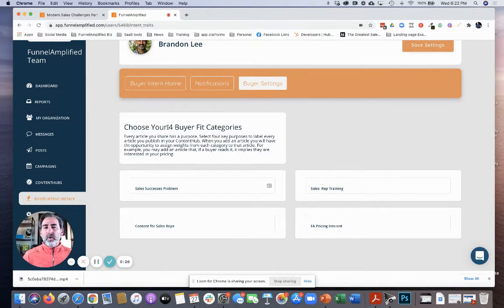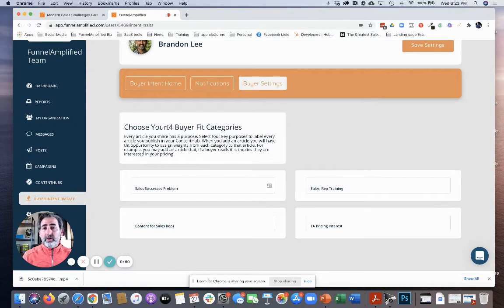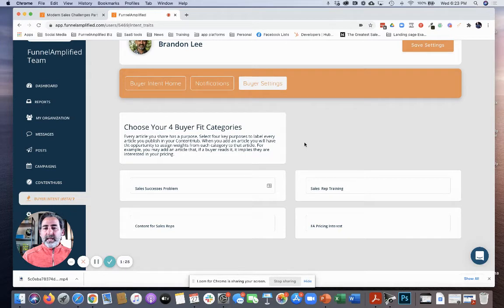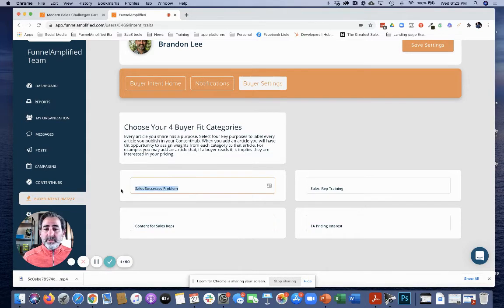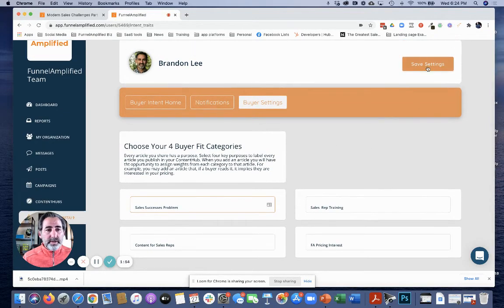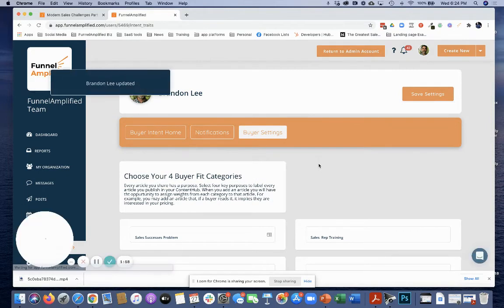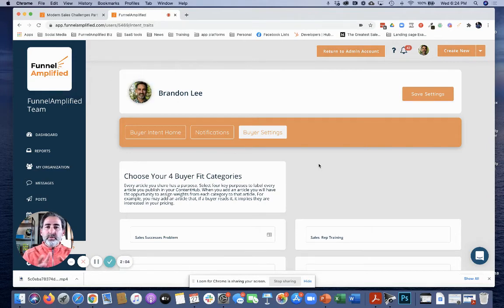How to Customize Buyer Fit Categories for Articles Added to FunnelAmplified Personal ContentHubs.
Your Buyer Fit Categories are unique to your business and industry. When you add articles to our platform, you will want to assign them to a category so you know what your customer cares about most. The articles they read and spend the most time on are the ones that the care about the most and give you insight into what they need, what challenge they have or what goal they are seeking to achieve.

This tutorial video shows you how to customize your categories for your business use case.

About

FunnelAmplified is a lead-generation and sales enablement software helping marketers and sales leaders generate new revenue opportunities 24/7.

Why Use FunnelAmplified:

1. Social Expansion

Our software enables you to easily build an employee advocacy program. As you give brand-approved content to your employees for sharing on their social media, their social connections discover and follow your brand. That’s how your social footprint expands.

2. Content Amplification

Our platform enables you to distribute brand-approved content to your entire organization. You send them great content. They share it on their social platforms. The content gets amplified with just a few clicks.

3. SEO Maximization

Our lead-hubs allow you to increase the SEO value of your website by improving your domain authority. We do it by leveraging canonical tags to attribute the organic value of cross-posted content to your site.

4. Brand Magnification

Our products give you an opportunity to enlarge your brand in a very short period of time. Position your team members as thought leaders by supplying them with great content for sharing online. As they gain visibility among their peers, the awareness of your business increases, your share of voice grows, and your brand is magnified.

5. Lead Generation

Our solution allows you to generate leads from every member of your team 24/7.

6. Conversion Optimization

Our clients see better conversions from humanizing their brands. Today, 70% more people trust their peers more than they trust brands. By enabling your team members to share brand-approved content with their peers, you convert prospects into customers faster.

7. Pipeline Acceleration

Our customers are able to create higher pipeline velocity as their sales team members gain reputation of subject matter experts by consistently sharing quality content. By decreasing sales cycles, they accelerate stage progression of leads from SQLs to opportunities to wons.

8. Growth Intensification

Our business was created to help your business grow.